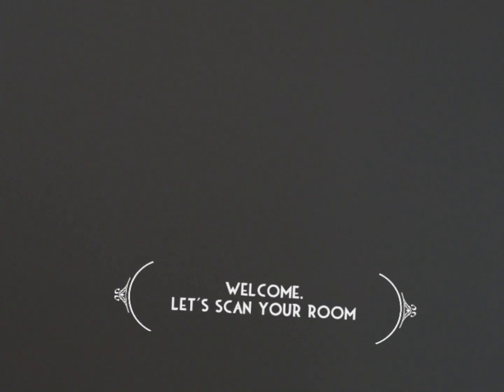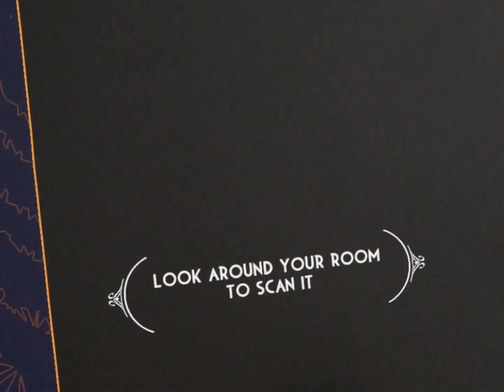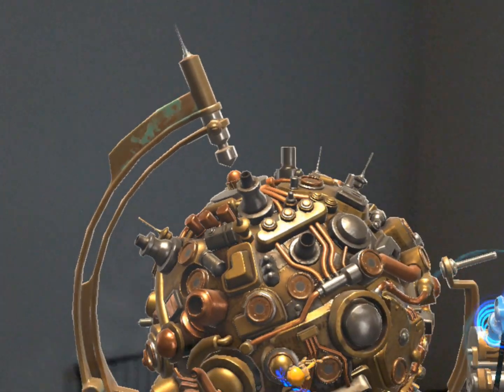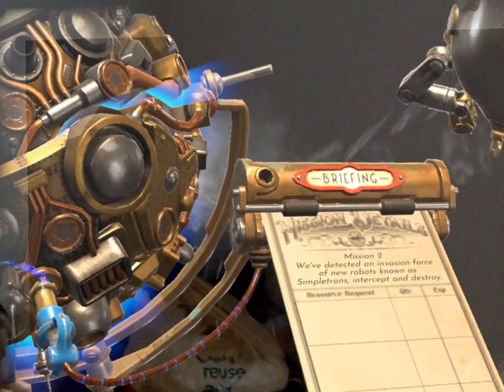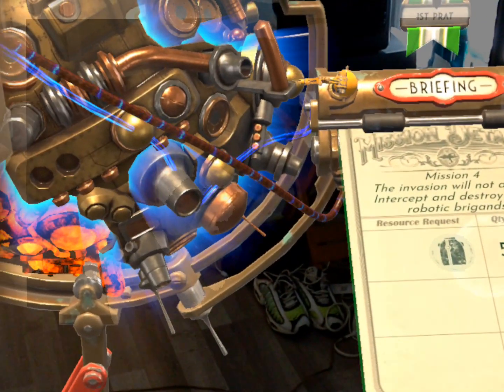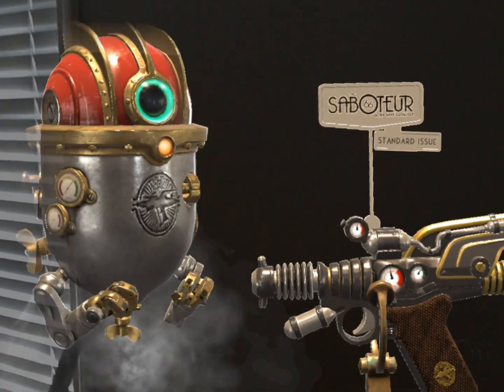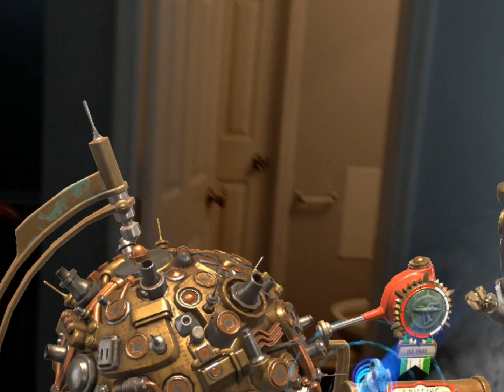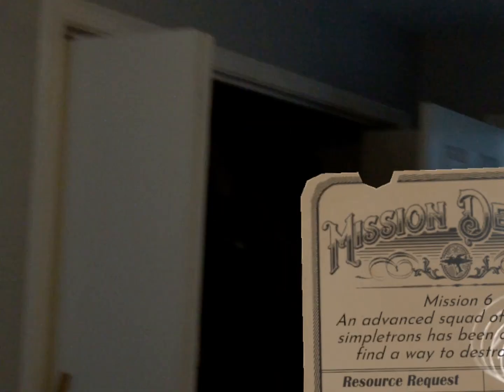Dr. Grordbort's Invaders part 1 - Magic Leap 1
Grab your raygun and defend your home from hordes of evil robots. Join Stephen Fry, Rhys Darby and Lucy Lawless in this action packed shoot-em-up.